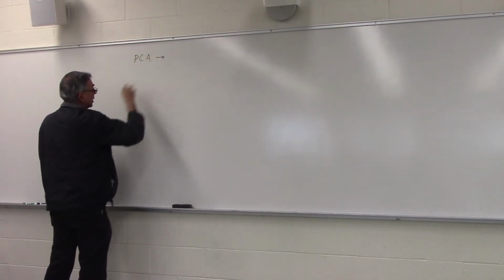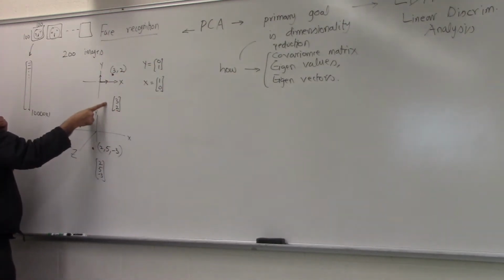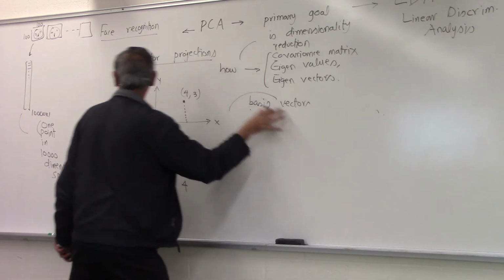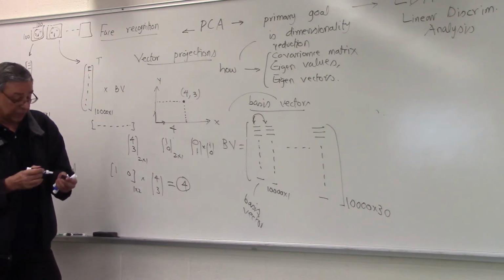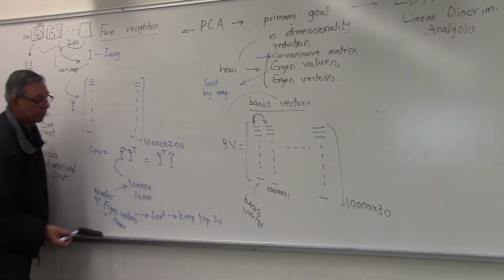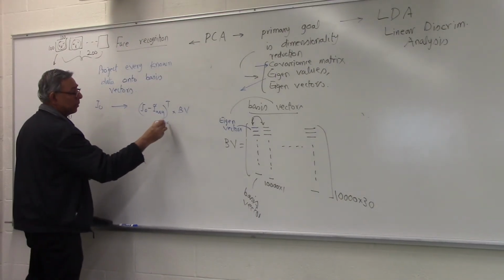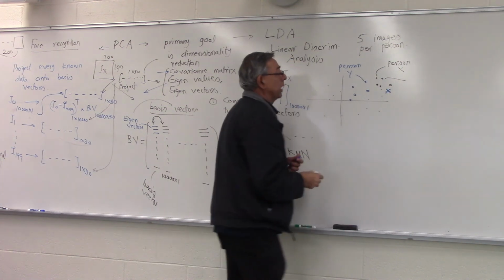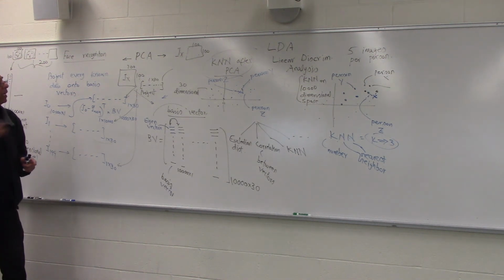CPEG585 Lec14A 03202019